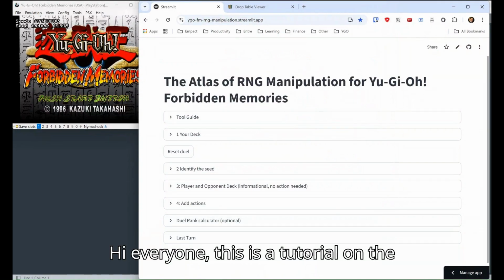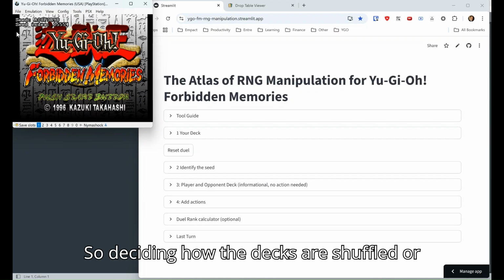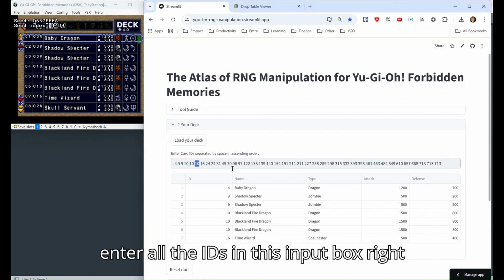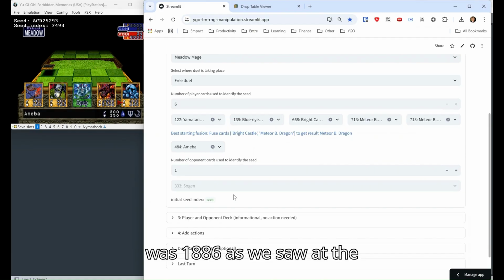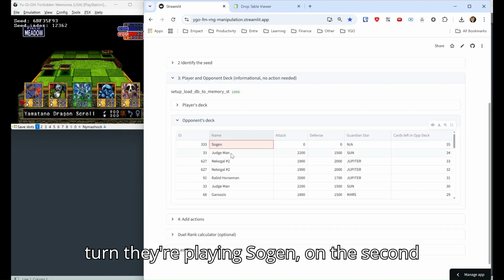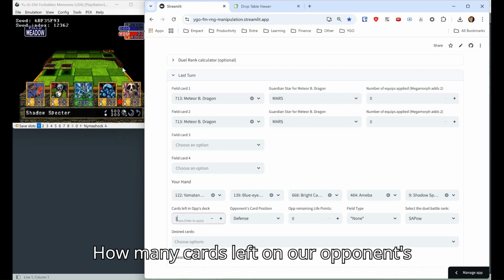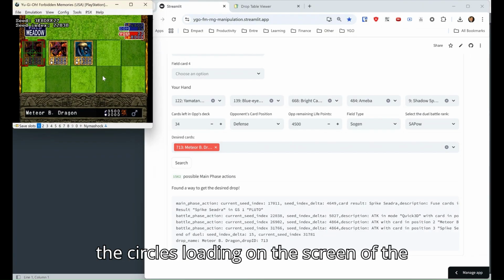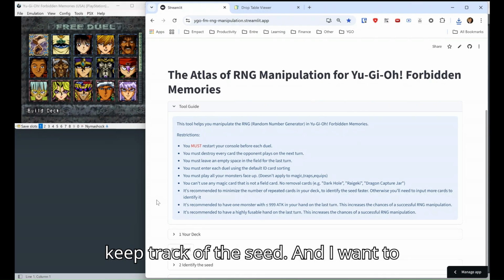How to get any card you want in Yu Gi Oh Forbidden memories (new tool demo)